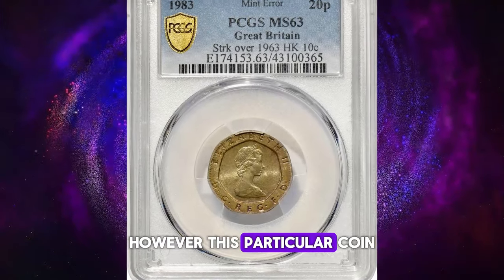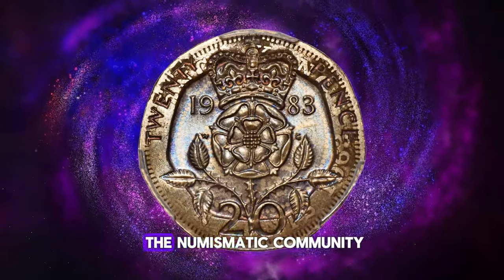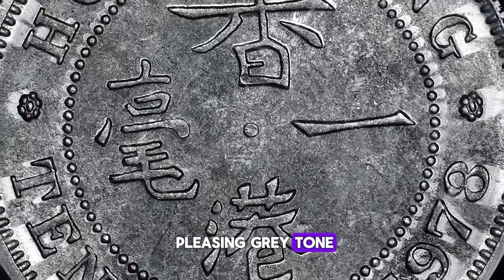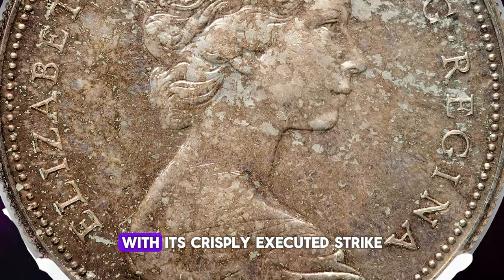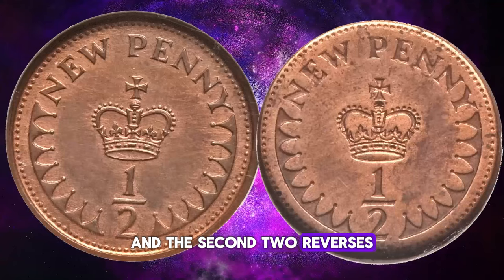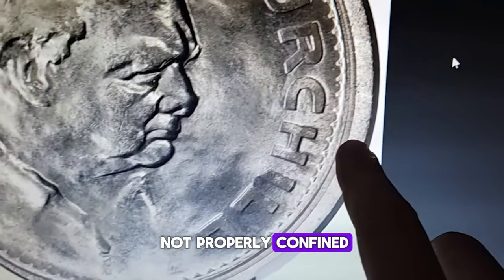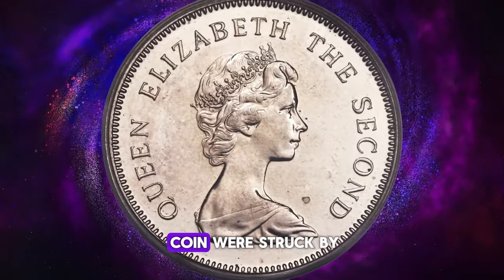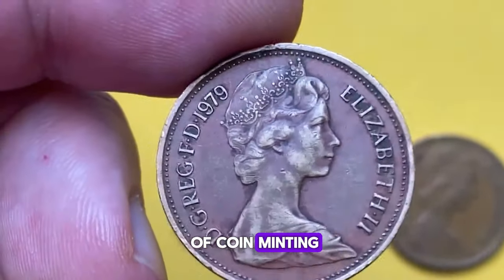Unbelievable Finds! Rare Elizabeth II Error Coins That Sold for Big Money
Discover the unbelievable finds of rare Elizabeth II error coins that sold for big money in this fascinating video! See the valuable treasures that collectors were able to snag at auctions and learn more about the world of coin collecting. If you're interested in numismatics and rare coins, this video is a must-watch!